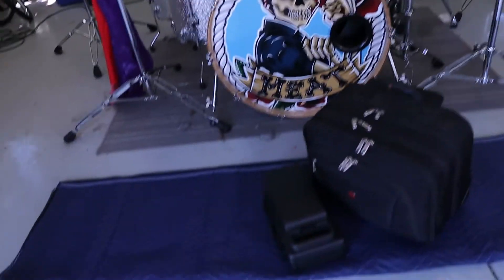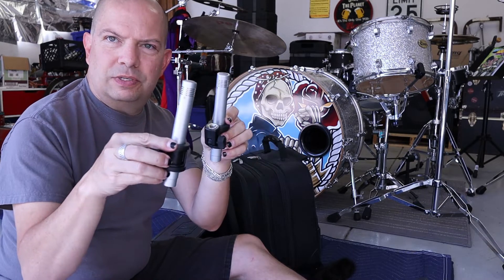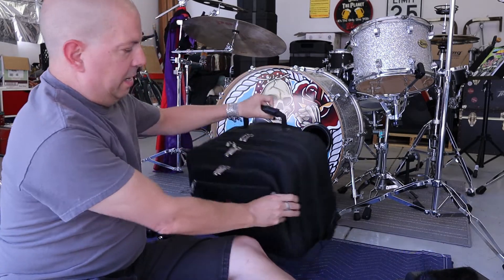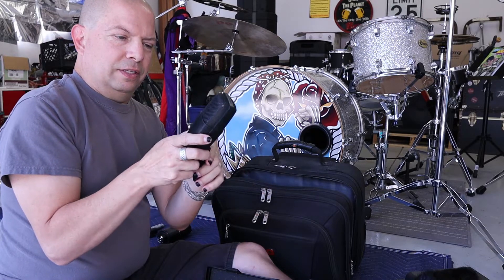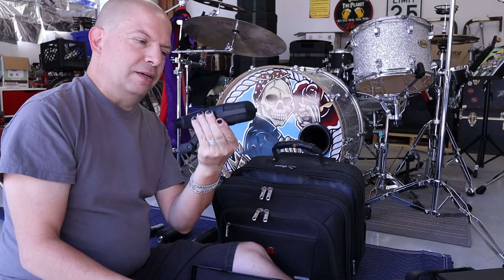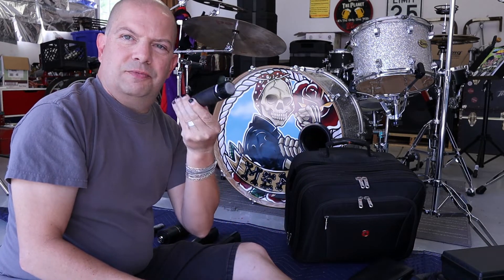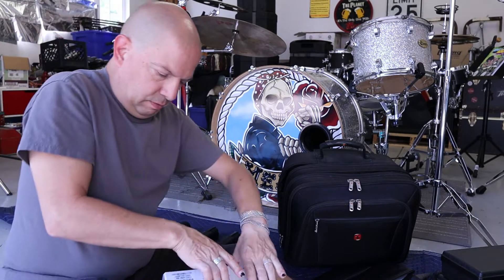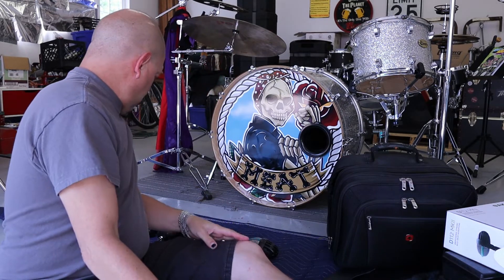WHAT IS IN MY MICROPHONE BAG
Mail:
Daniel Jesse
Ogden, UT
84415
USA

Books Daniel has written:

Daniel Jesse is a rock n roll drummer, musician and a filmmaker. Born and raised in Salt Lake City, Utah. His main influences are John Bonham, Tommy Lee, Quinten Tarantino, and P.T. Anderson. He was the drummer for MEAT (Metal Edge Assassin Team) for 7 years. He has been making films since 2017.
Daniel played drums on three studio records, and one live record – available on all streaming services:
• A Double Shot of Whiskey
• New Life
• Happyland
• Raw MEAT (live record)
Daniel has produced 3 full-length documentaries:
• Metal Edge Assassin Team – a Double Shot of Whiskey (documentary) (2018) (YouTube)
• The Price of Silver (documentary) (2020) (Amazon Prime, YouTube, rate on Rotten Tomatoes)
• The Salt Lake Strip (documentary (2023) (Tubi, Sunn Stream, YouTube)
He is also a sought-after producer in the Utah music scene having filmed many interviews with numerous bands and rockstars for Metal Express Radio correspondent, Jaime Polous, including:
• Jeff Young (formerly of Megadeth)
• Aaron Nordstrom (Gemini Syndrome)
• BIAS
• Andrew W. Boss
• Ty Oliver (Powerman 5000)
Daniel Jesse is now a solo independent musician and filmmaker with a working theory on how local bands can do better in maximizing their resources and efforts in working local and regional music scenes.
Being a regular in the Utah entertainment scene for many years, Daniel has not been immune to the stress and temptations of the industry. Daniel is a recovering alcoholic, with nearly 3 years of sobriety that he is very proud of. Jokingly Daniel proclaims – “I’m a drunk. Alcoholics go to meetings.”
He has re-directed his desire for alcohol into a new appreciation of, and aggressively promoting the use of non-alcoholic beverages and “spirits”. He considers himself a connoisseur of non-alcoholic beverages, and has worked these new traits into his new identity as a sober entertainer.
Daniel jokingly tells people – “Musician and filmmaker are my real jobs, but being a substitute teacher at Ogden High school, just pays for that.”
You can find his profile on IMDb or you can contact him on Facebook or his

Metal Edge Assassin Team a Double Shot of Whiskey (documentary)

The Price of Silver (documentary)

The Salt Lake Strip (documentary)

Rotten Tomatoes

Other music videos Daniel Jesse has produced